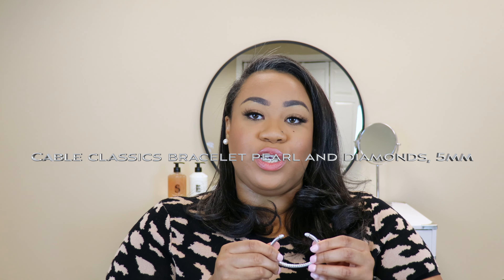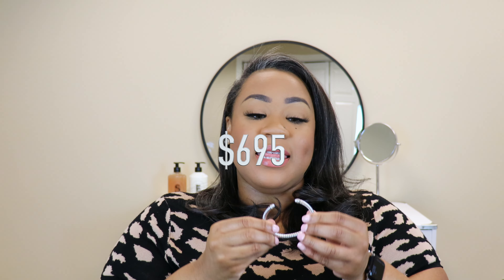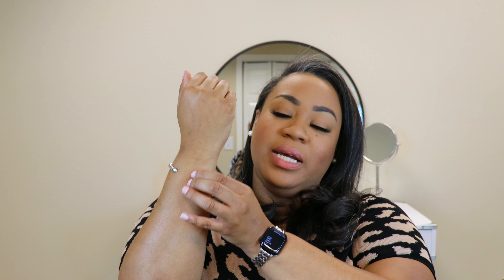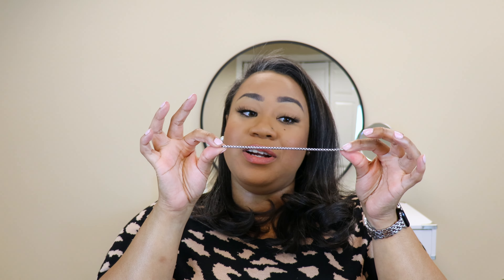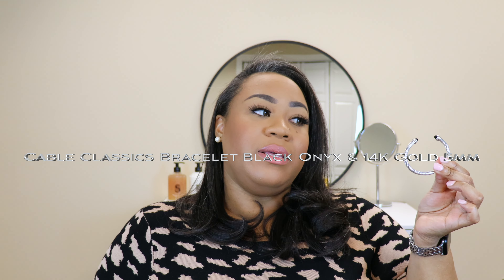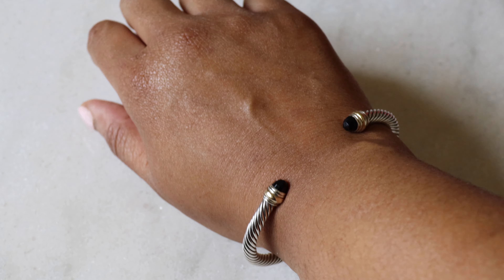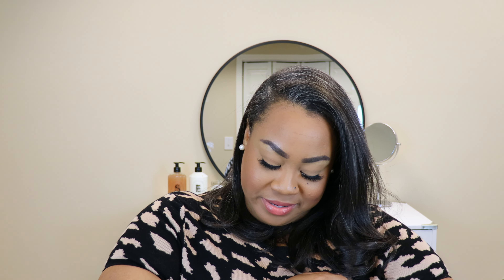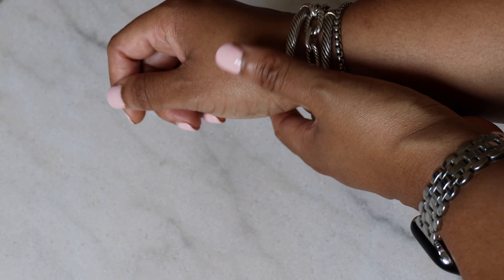Entire David Yurman Bracelet Collection⎮Everyday Stack Review + Sizing Info!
It was requested that I review my entire David Yurman bracelet collection. I also wanted to give information on how to purchase the right size bracelets for your arm, stack, and style. Hope my tips help! I love David Yurman jewelry so much and hope to share more of my collection!

Wrist size 6.5-7.0 inches. Women's Medium/Large, Men's Small
Preferred width for cable classics bracelets 5mm, size Medium

Women’s Cable Classics Bracelet w/Pearl & Diamonds (0.07), 5mm size Medium
Men’s Box Chain Bracelet, 4mm size Small
Women’s Cable Classics Bracelet w/Black Onyx & 14K Gold, 5mm size Medium
Women’s Madison Bracelet, (small) 8.5mm size Large

Use my discount "keiko15" to save 15% on order $65+

Sweater: old
Lipstick: Charlotte Tilbury In Love With Olivia
Nails: Anthony Vince Dip 220

FTC: This is not a sponsored video, but wouldn't it be cool to work with David Yurman? I'm open!